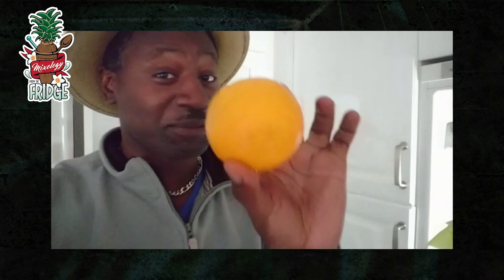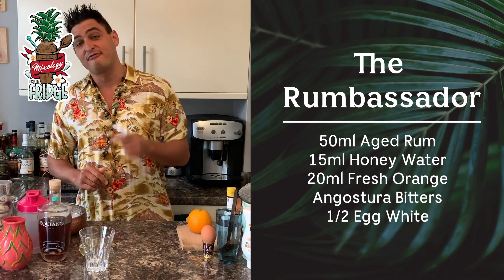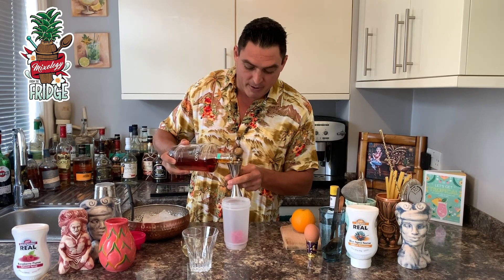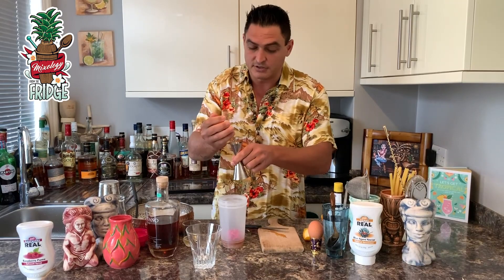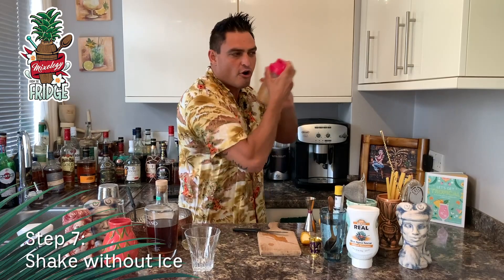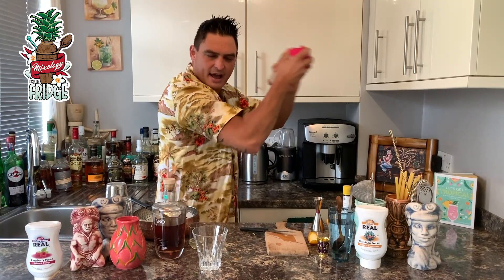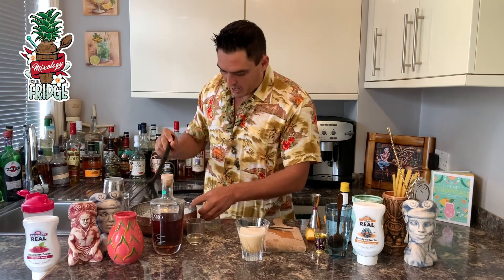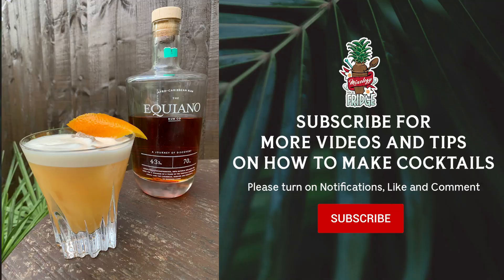"THE RUMBASSADOR" for Ian Burrell by Georgi Radev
Especially made for the Global Rum Ambassador Ian Burrell. This delicious and simple cocktail is a mix between Rum Sour and Rum Old Fashioned.

THE RUMBASSADOR

50ml Equiano Rum (any aged rum)
20ml Fresh Orange juice
15ml Honey Water
Dash of Angostura Bitters
Half Egg White

Shake all the ingredients without ice first to froth the egg white. Shake with ice after and fine strain over ice cubes in rocks glass. Garnish with orange zest.

LET'S GET MIXING TOGETHER!